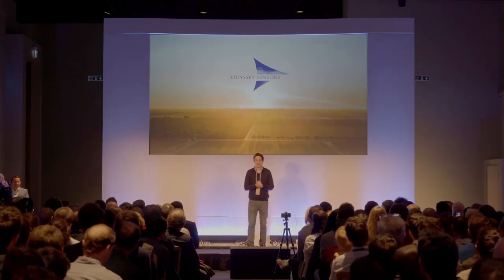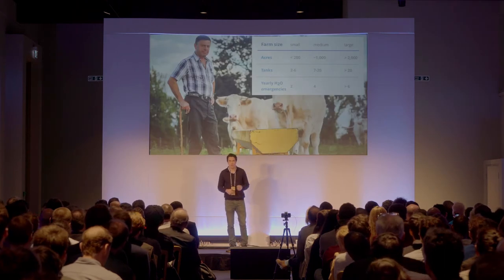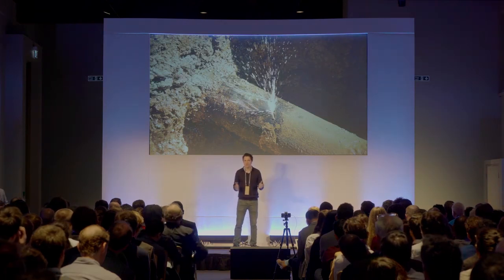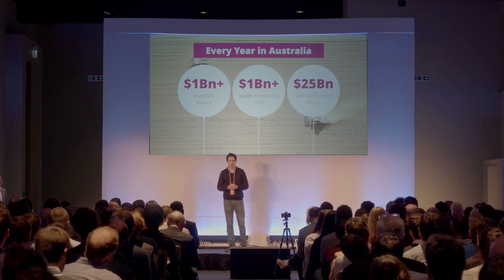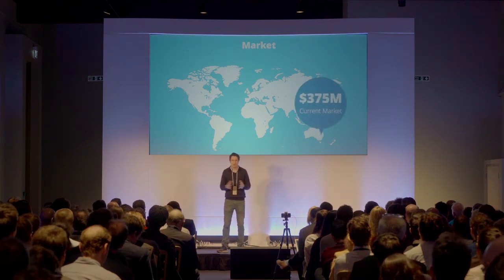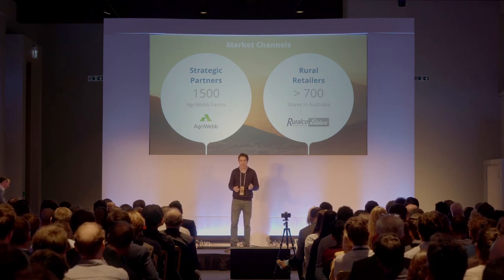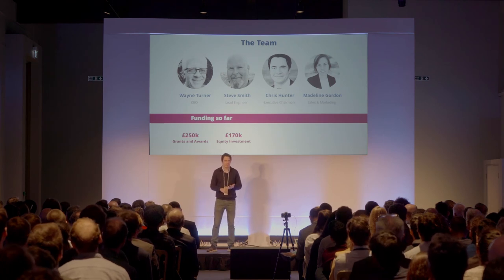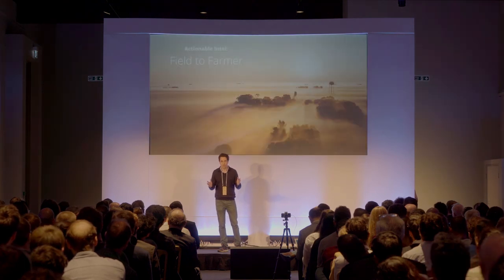Odyssey Sensors - Demo Day Pitch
Chris from Odyssey Sensors takes to the stage at Startupbootcamp IoT’s 2018 Demo Day to pitch his startup to a room of over 300+ potential customers, investors and partners.